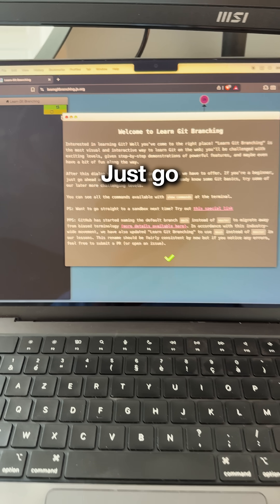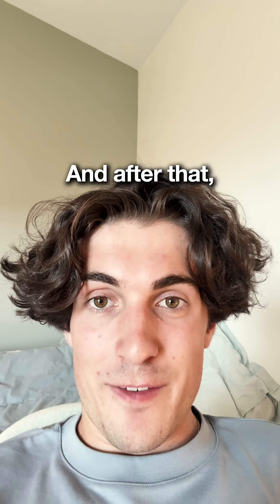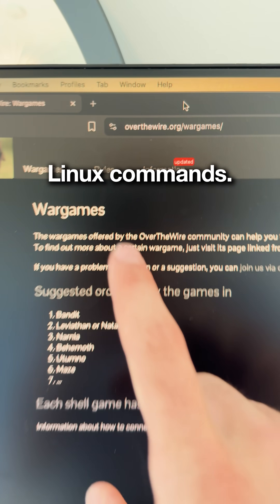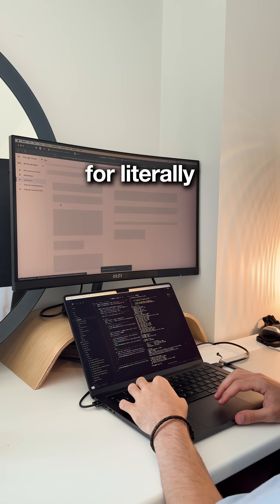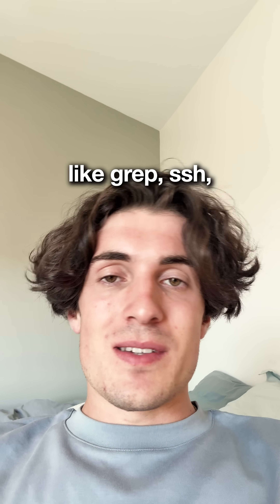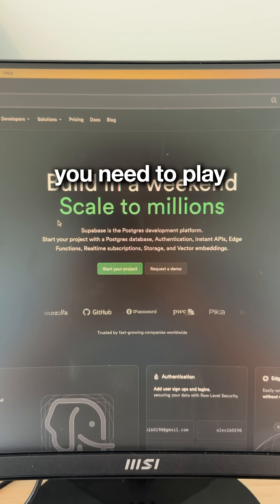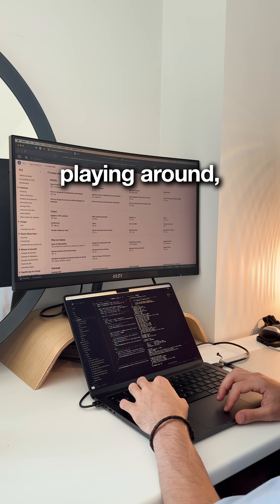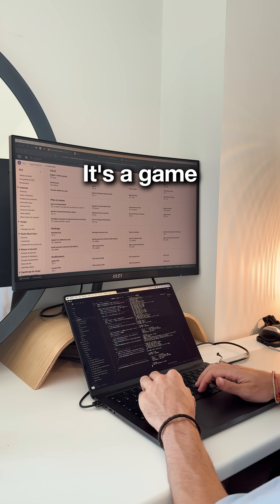3 skills you MUST learn as CS student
Free resources to learn what actually gets you hired. Not theory. Real skills.